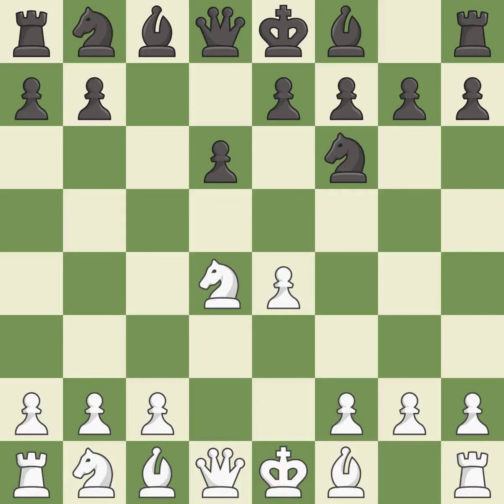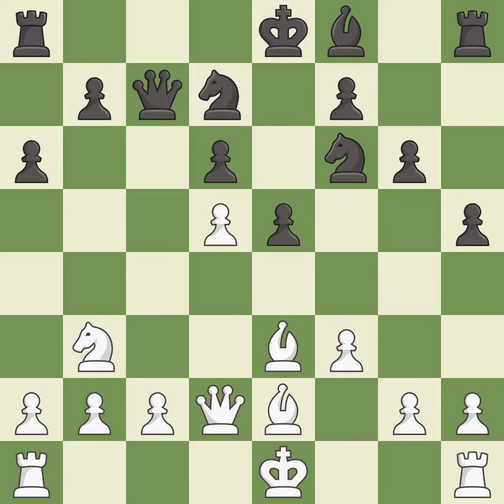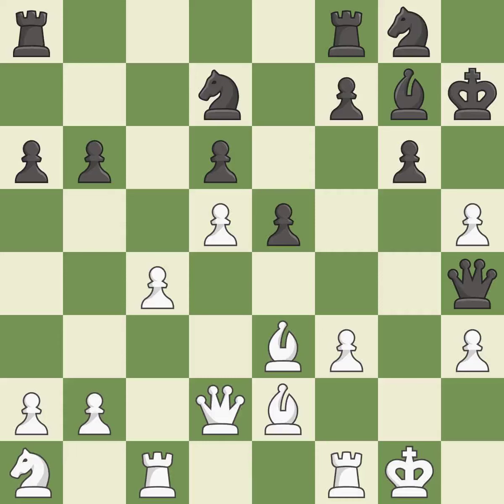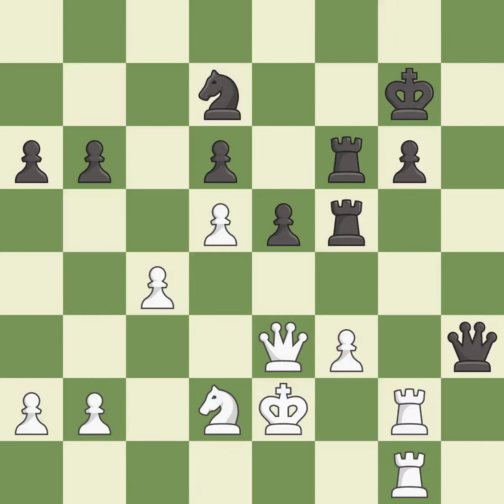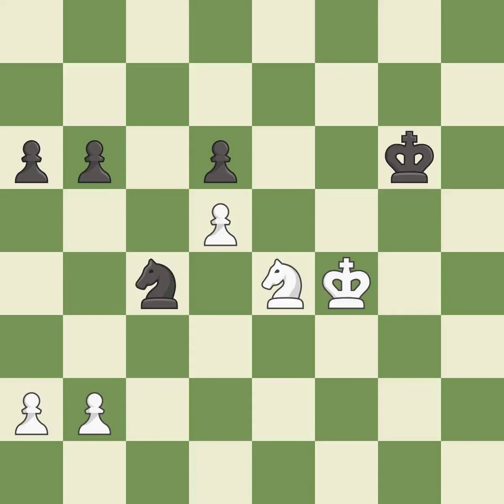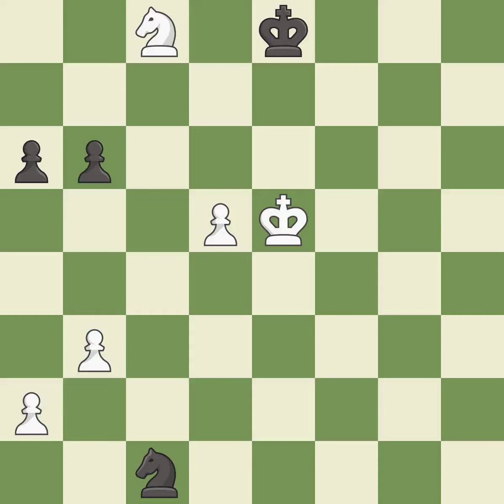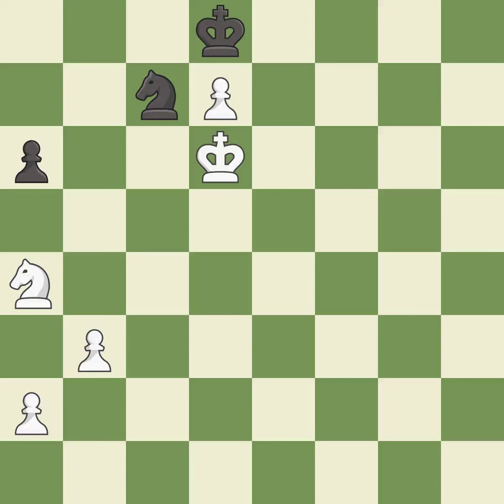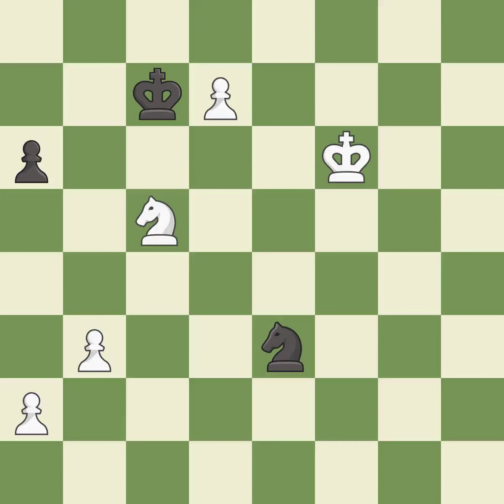,Sicilian Defense: Open, Najdorf, Anti-English Variation